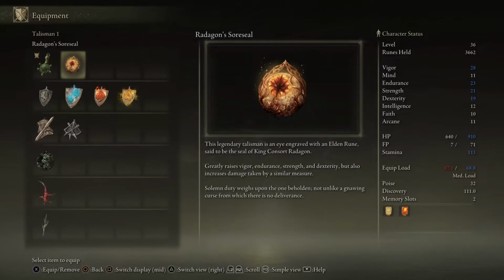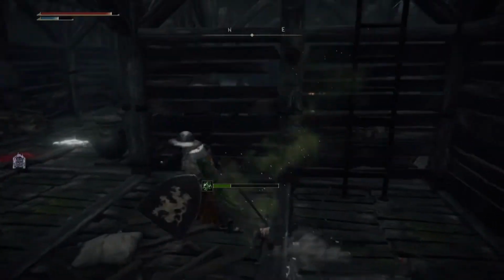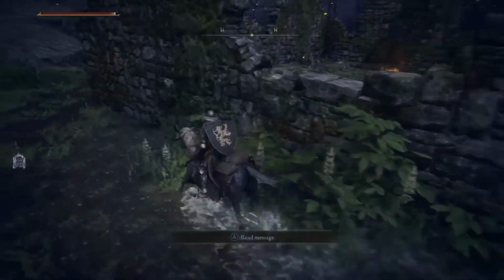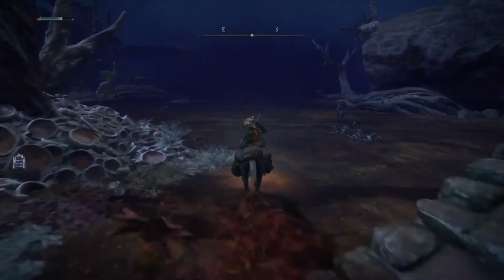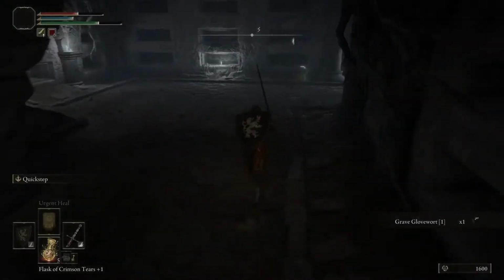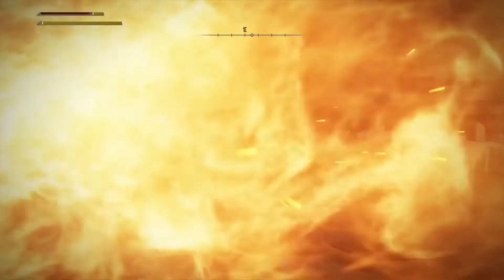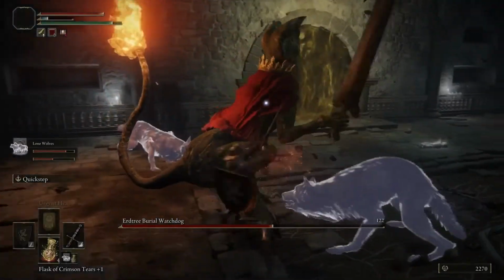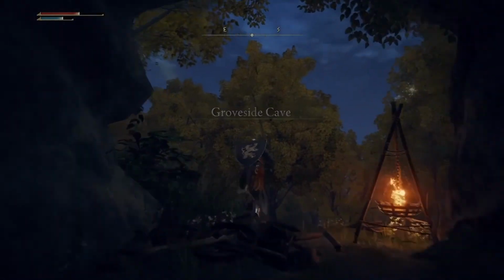Elden Ring Mini Bosses N Treasure Part 13 "Meteorite Staff", "Erdtree Burial Watchdog" or cat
We go for a deep dive into mini bosses at least 3 for this episode, plus a few talismans and weapons. One of the earliest S rank weapons IMO. You may need to watch most of this one :D.